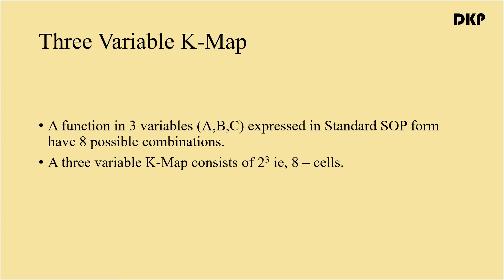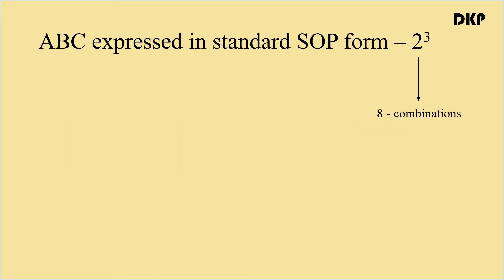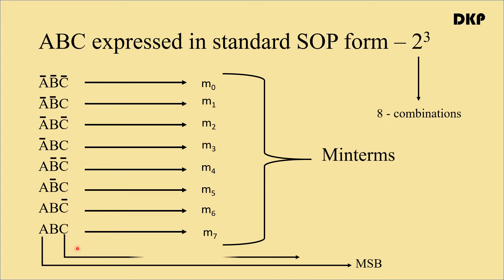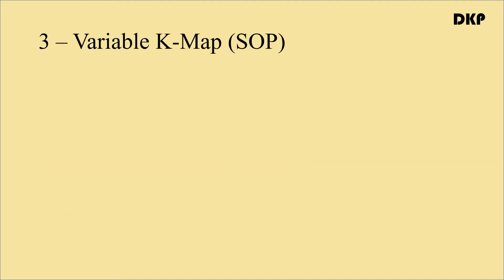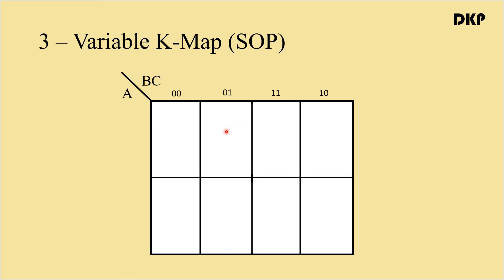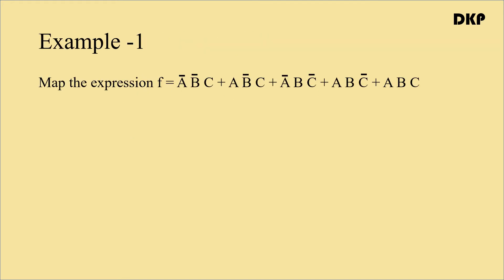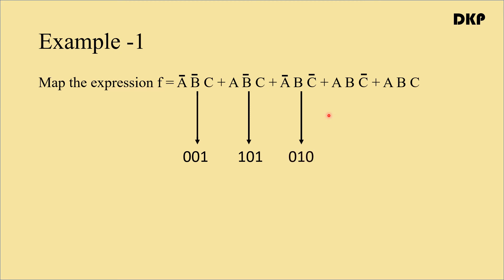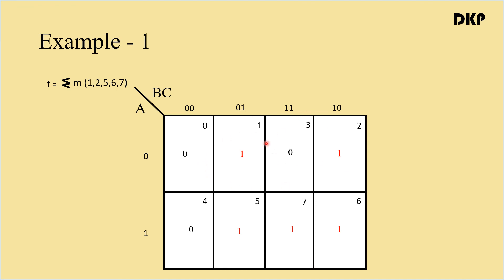Karnaugh Map (K' Map) Part - 4 /Mapping of SOP & POS 3-variable/logic design lectures - D K Prabitha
Educational channel for students in various disciplines in Engineering as well as highschool